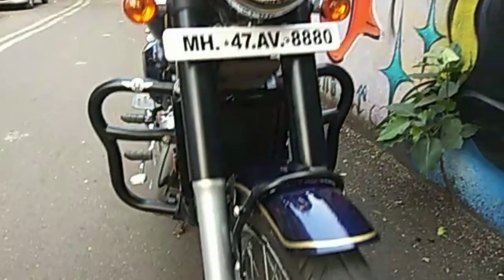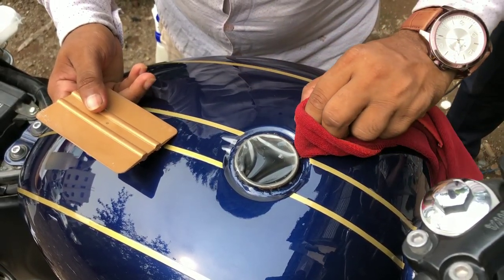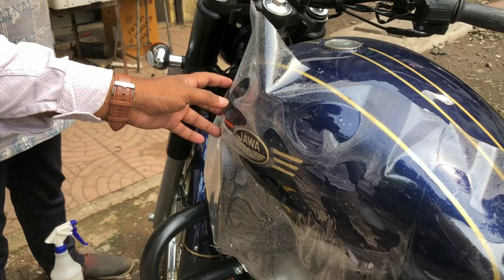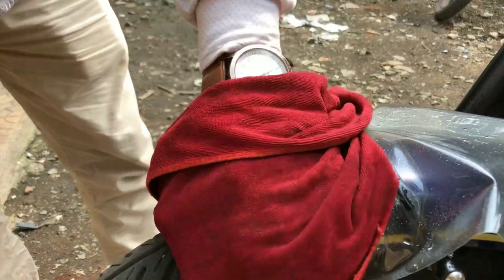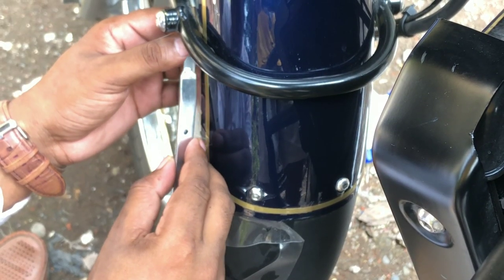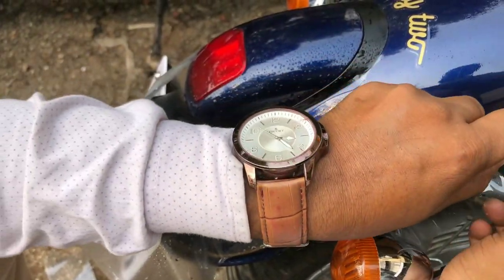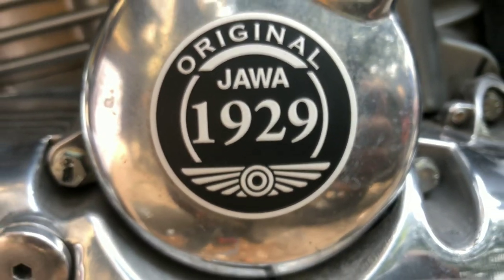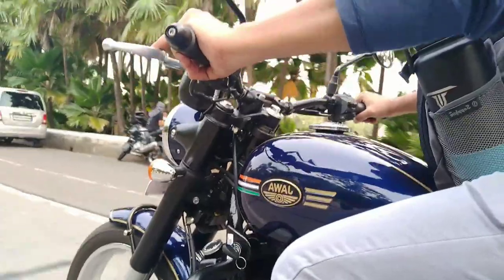PPF installation on new Jawa | Protect your bike from scratches | Is it better than Ceramic???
Hello,

This is a detailed (PPF) Paint Protection Film installation on the Jawa 42

We coved the following

Tank into 3 parts :- 1:32
Front mudguard:- 5:04
Rear Mudguard:- 6:02
Side panels:- 7:09

Film used is Lumar

Ketan feedback and experience is in the comments below do check out Wat he had to say

DM on my Instagram mentioned below for any queries

Products Used:

Vlogging Setup
SanDisk 128GB Extreme microSDXC
Selfie Stick
Dji Mavin Mini
Camera Mounts
Boya Mic
Extension Mounts Used
Chin Mount
Camera Tripod
Lavalier Mic
LED Light
Nikon D5600
Maono AU-CM10 Shotgun Microphone
Power Bank 20000mah
Card Reader Lightning/Type C/Micro USB/USB. (Black)
Samsung Galaxy A50

Riding Gears Used
Steelbird Air 2 Helmet
SMK Helmet
Tank Bag
Riding Boots
Raida RainPro Bike Cover
Boot Covers During rains
Hyderation Bag
Knee Guard Protectors
AirPods Case
Wireless Bluetooth Earphone Headphone with Mic

Accessories Used
Autofy Indicator Flasher
Pharos helmet Led
Seelin Typre Anti- Puncture Sealant
Waterproof Bike Handle Bar Watch(Black)
Ajjas GPRS Tracker
Handle bar mount
Chain cleaning Brush
Portable Mini Tyre Inflator, 12V for Bike, Scooter & Car
Cushion Seat With Air Suspension Technology

Personal Usage & Recommended
Pet Grooming